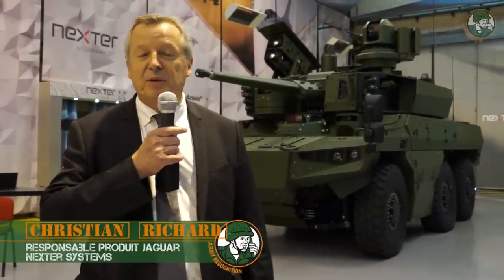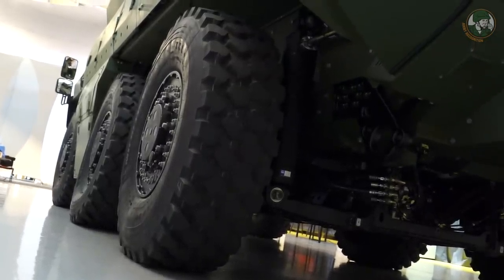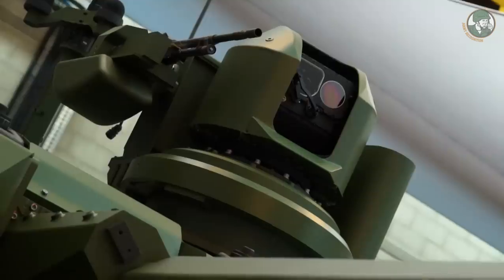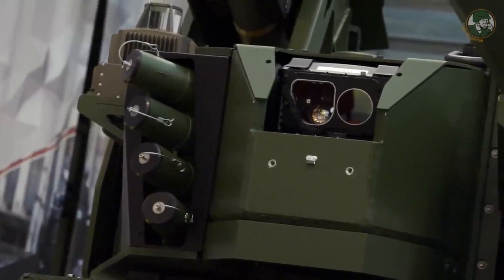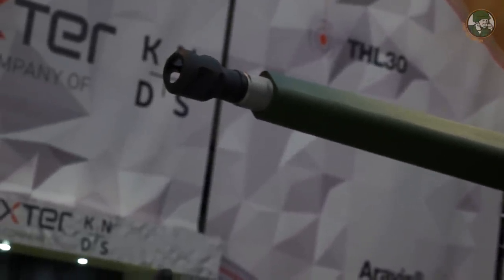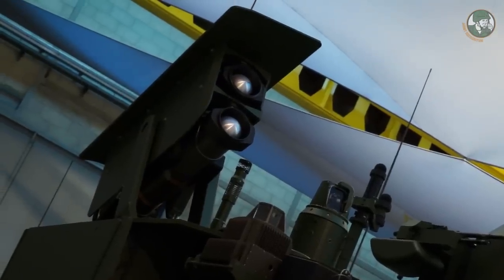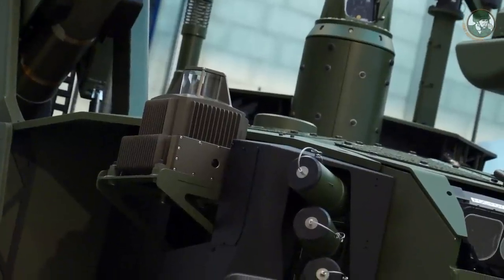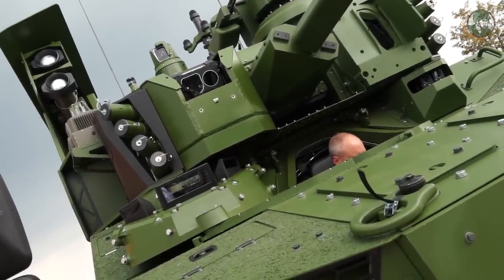Exclusive insight into French industry's review Jaguar 6x6 armored vehicle first prototype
Only a few weeks left before Eurosatory 2018, and the Army Recognition editorial team had the chance to get an exclusive insight into the French Army's EBRC Jaguar combat vehicle first prototype. Available in French for now, this comprehensive presentation of the vehicle will be followed, during Eurosatory, by an English version.